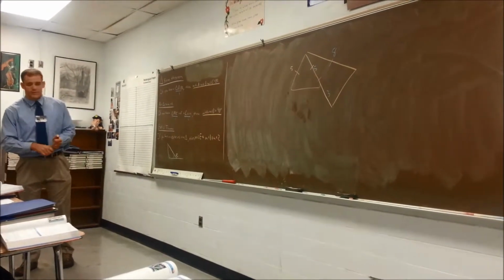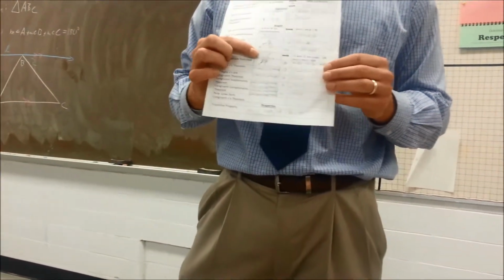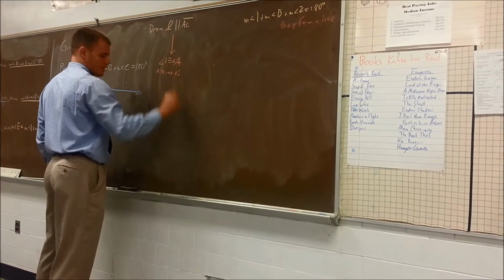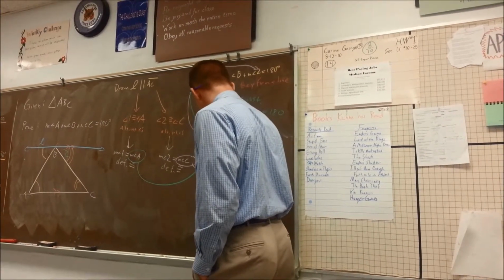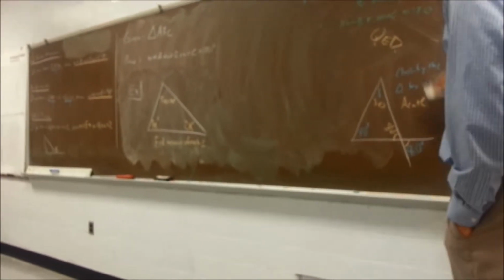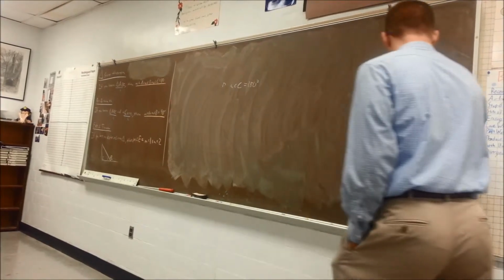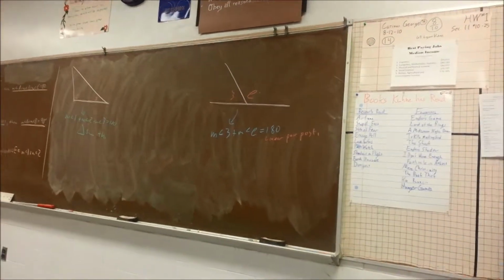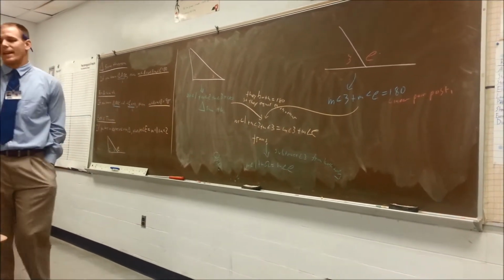Triange Sum Theorem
Mr. Kuhne's lesson on Triangle Sum Theorem and Exterior Angle Theorem